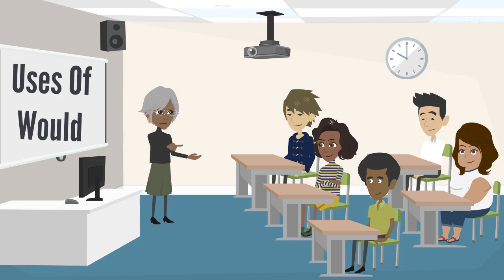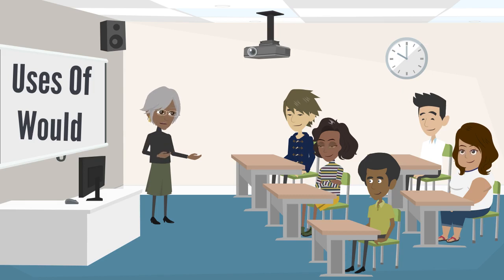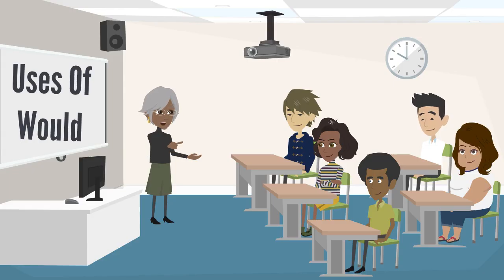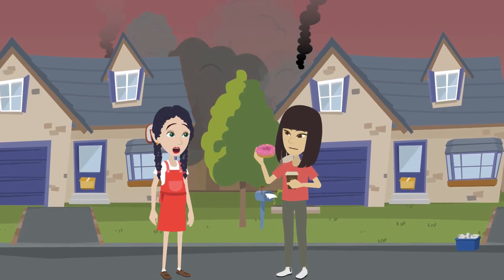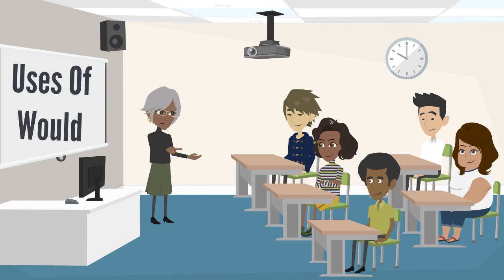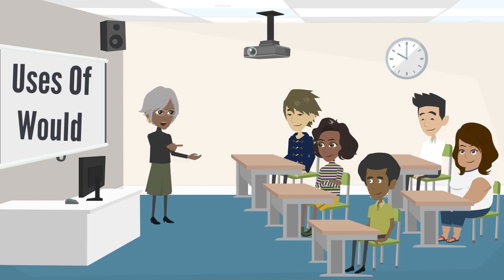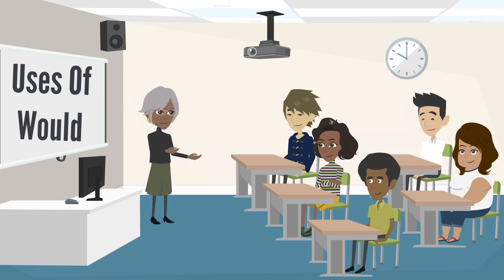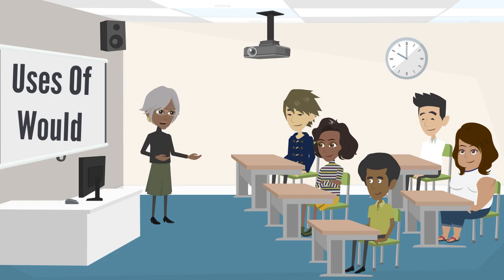Uses Of 'Would' in English | Modal Verbs in English Grammar | Would in Detail with Examples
Explore the versatility of the word "would" in the English language! Join us on a linguistic journey as we uncover the various applications and meanings of "would" in different contexts. From expressing hypothetical situations to making polite requests, "would" is a powerful word with endless possibilities. Enhance your English language skills and watch our video now!